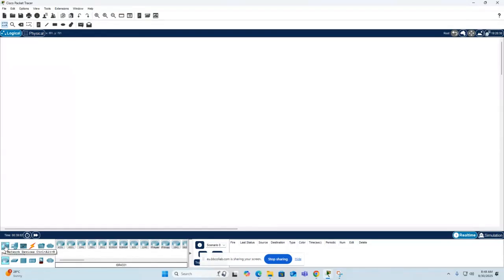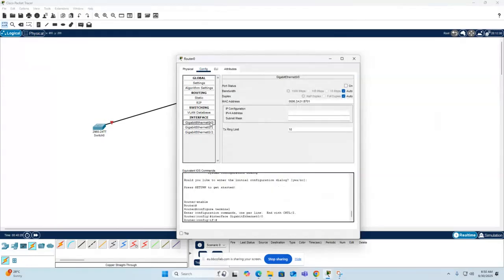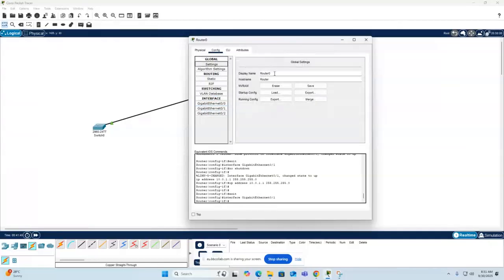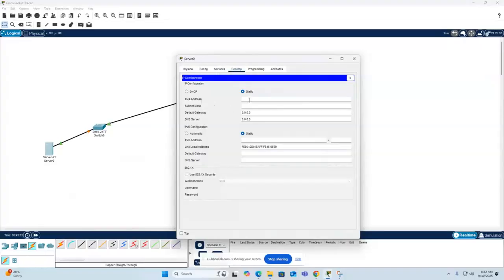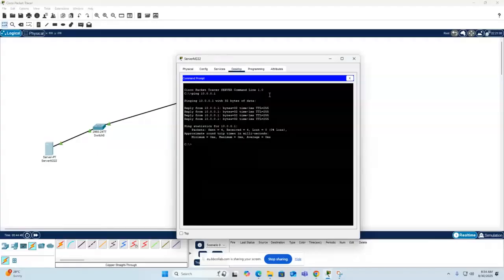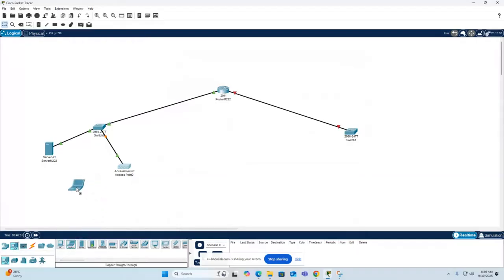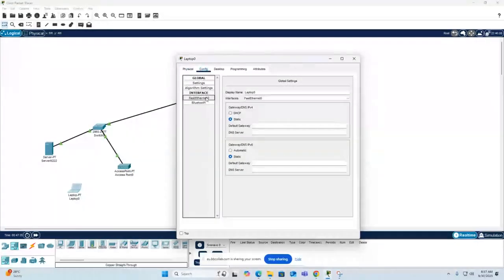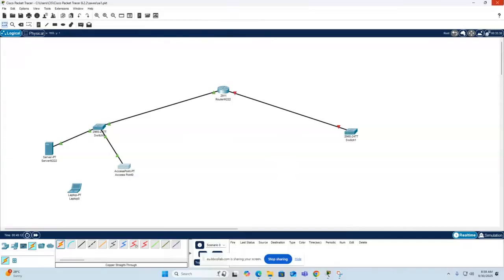2025 09 30 05 01 NSA 101 Install config LAN tutorial for the SA1